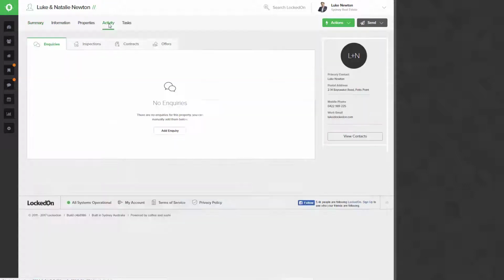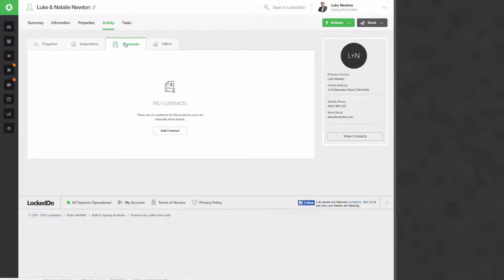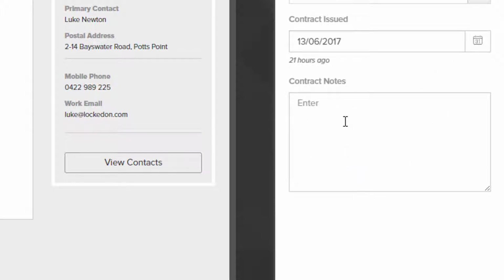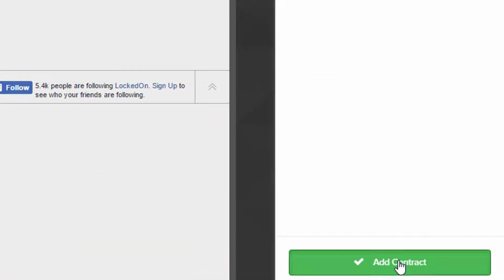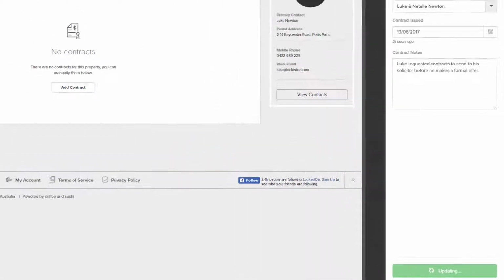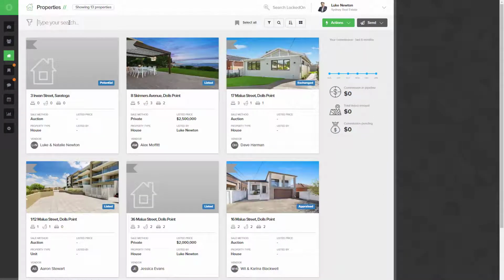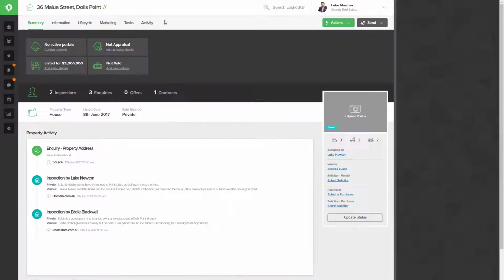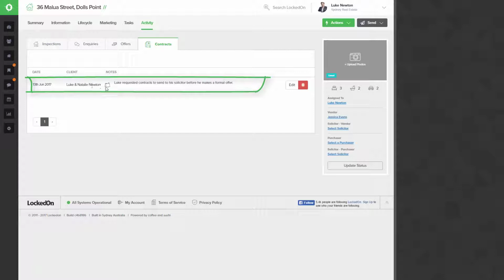Adding a Contract Request to an Existing Buyer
In this tutorial you will learn how to track a buyer who has requested a copy of a properties contract against that listing.